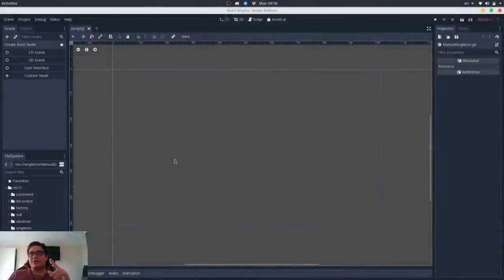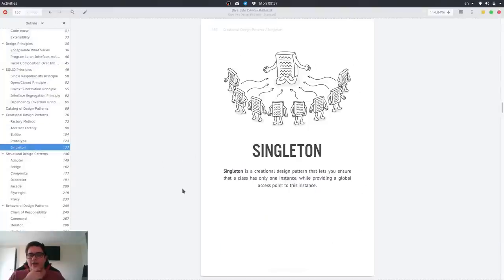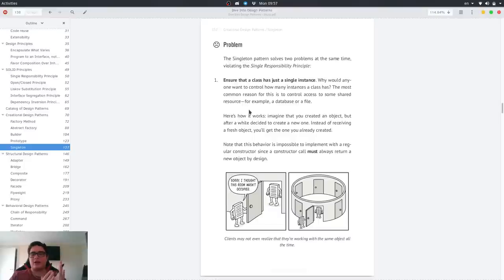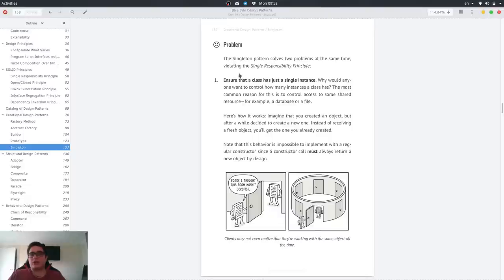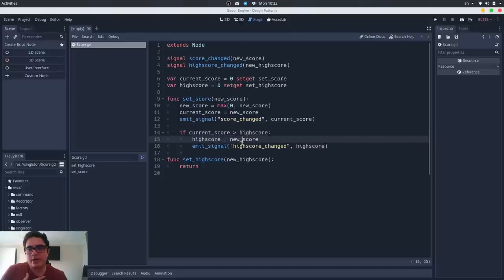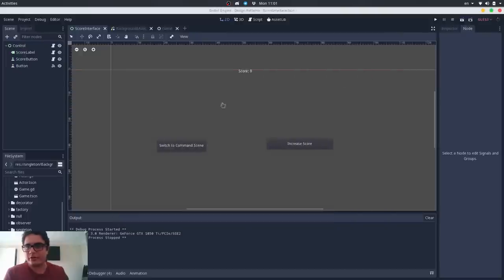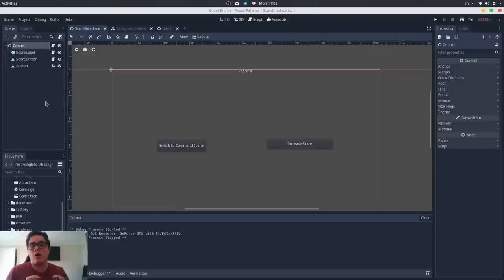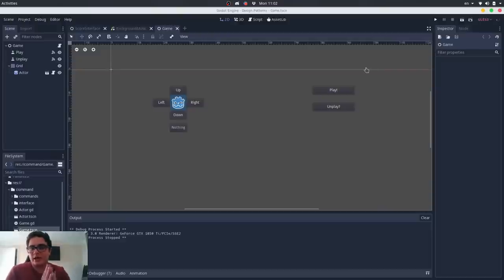Design Patterns - How to make a Score System with the Singleton Pattern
Hey there, after the classes relationship study is time to get known to Design Patterns, they are "typical solutions to commonly occurring problems in software design". In this video let's talk about the Singleton Pattern, a Pattern that let's you limit the instances of a class and provides a global reference to that instance.

Become my patron!